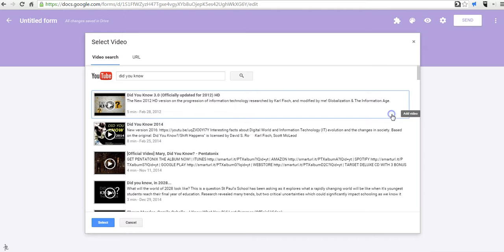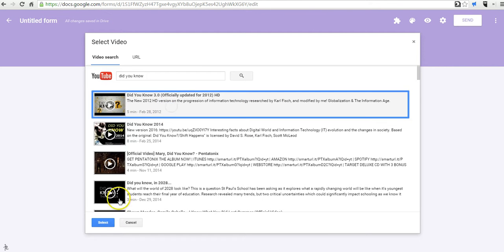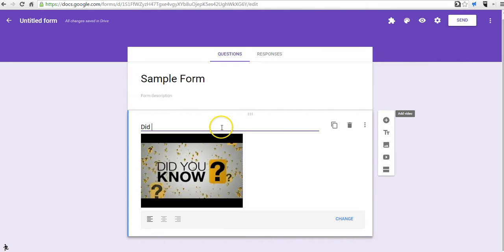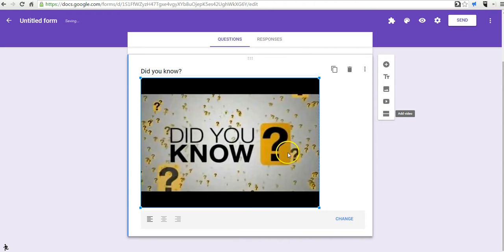How to resize videos in Google Forms